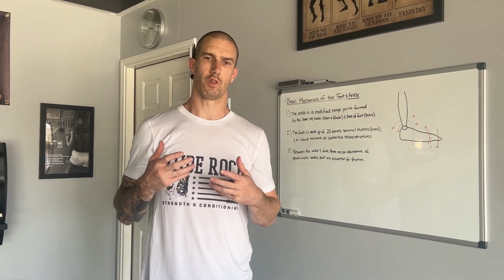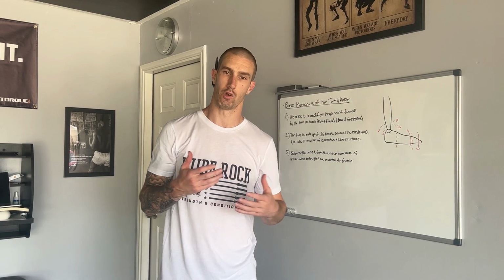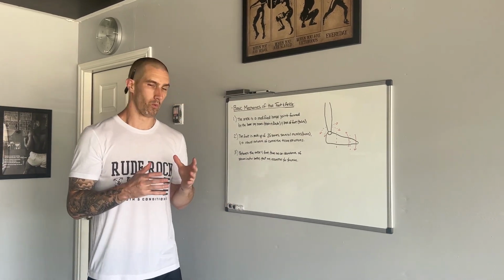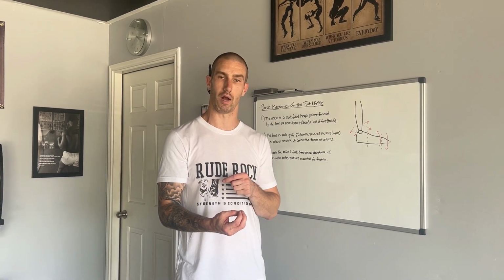Basic Functions of the Foot and Ankle